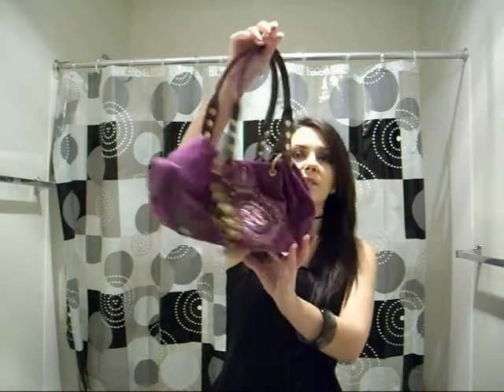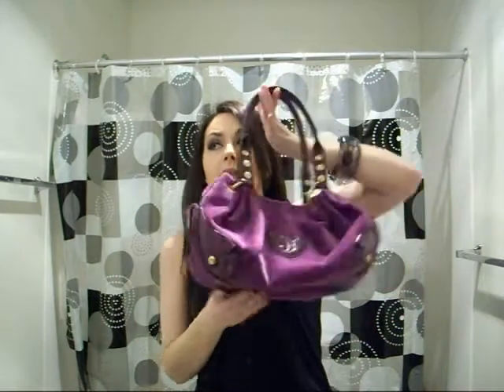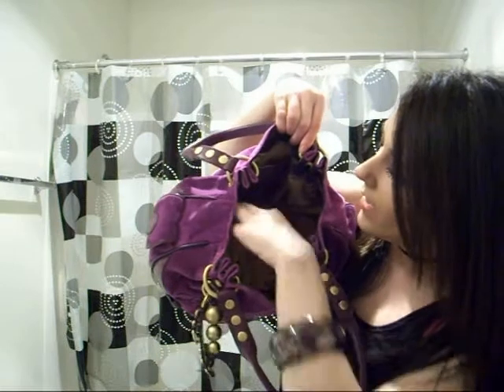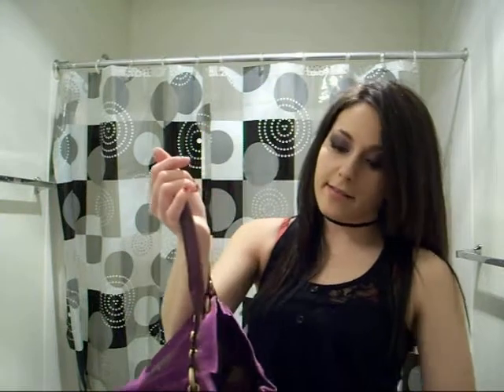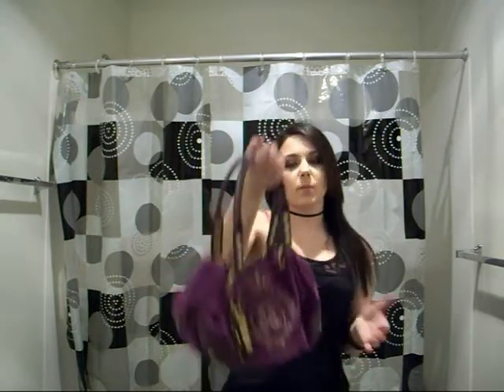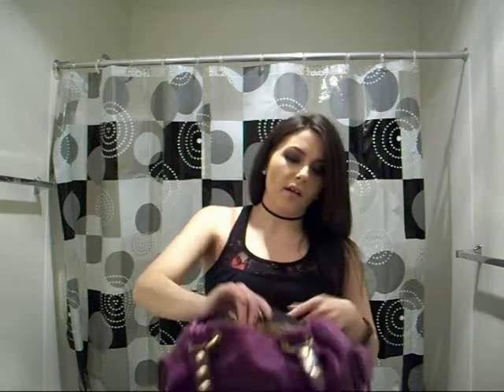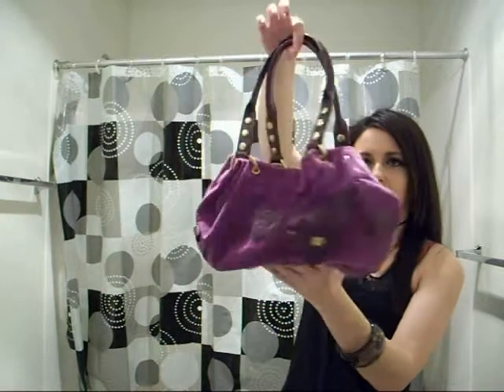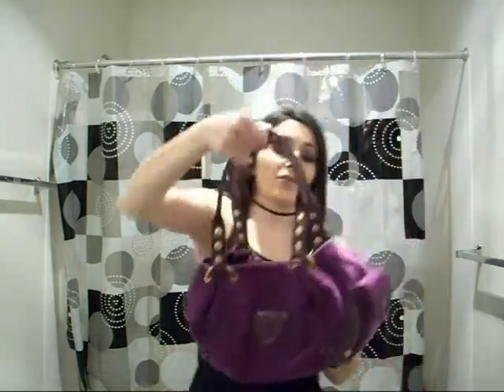Juicy Couture Review : Purple Velour Studded Baby Fluffy Bag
I was asked by JenniferLuvsHorses to wear the purple bag on my shoulder a little more easily in my JCCollection Video so I just did a separate video. ENJOY